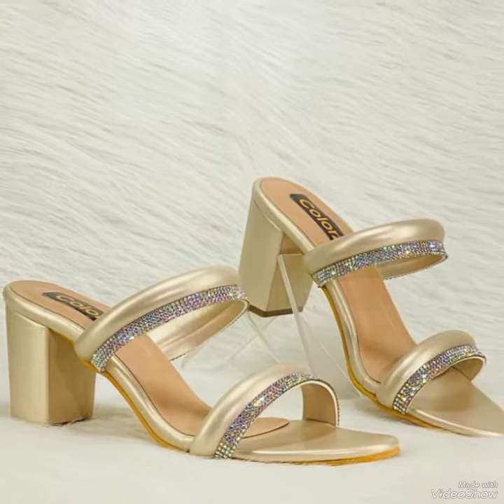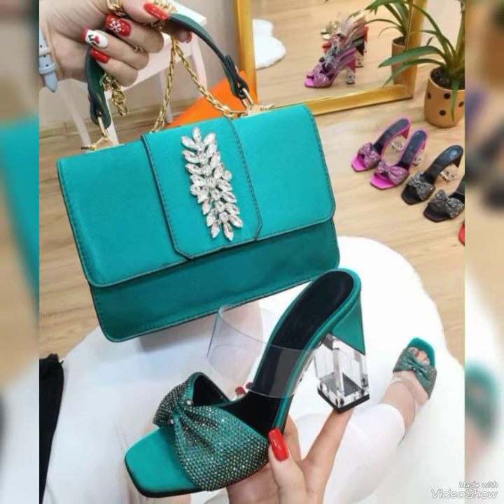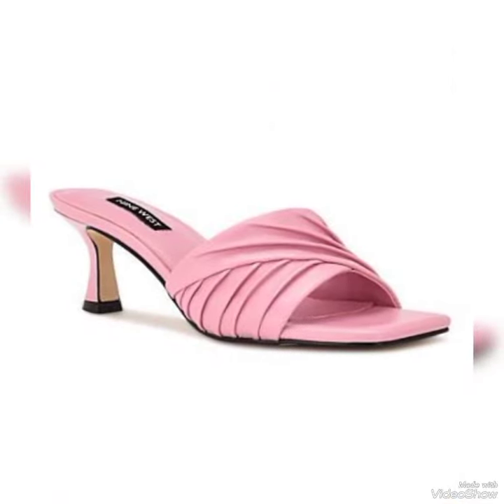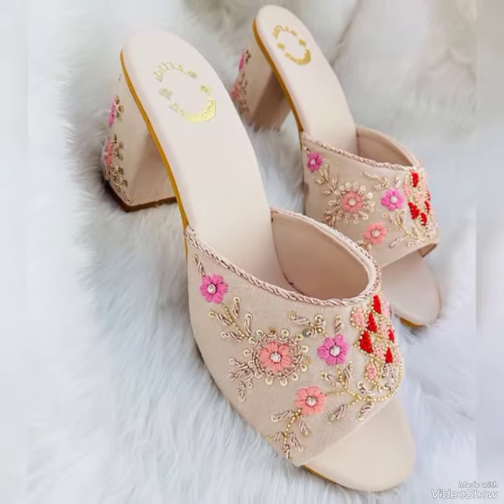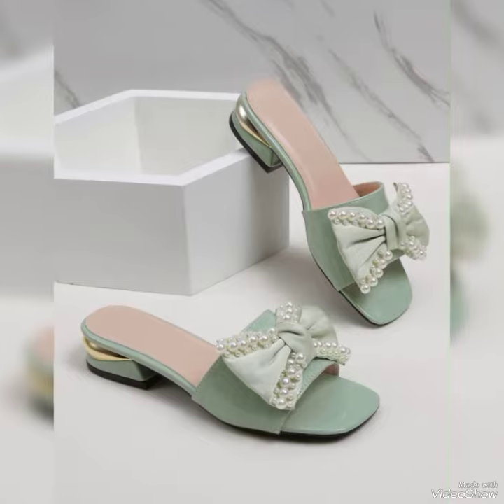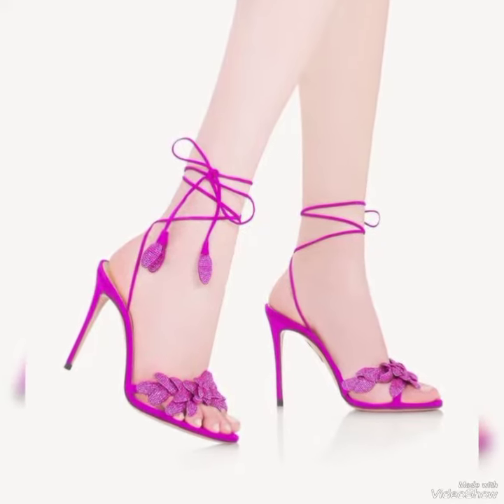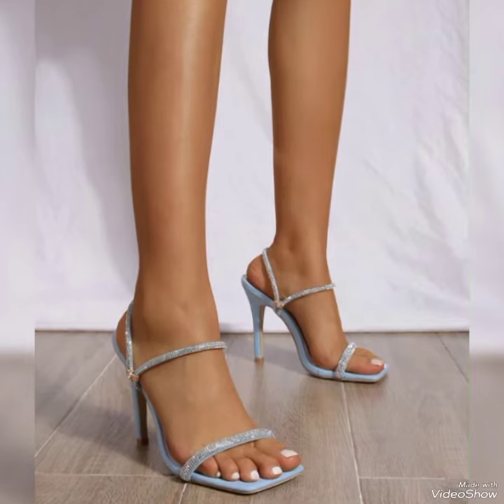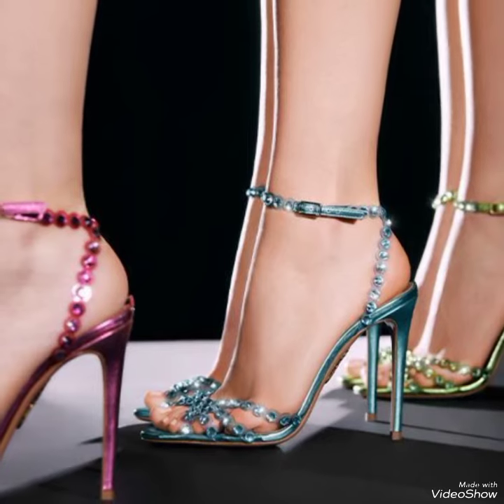DECENT LOOKING FOOTWEAR FOR EVERY OCCASION ESPECIALLY FOR LADIES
Do subscribe to our channel for more amazing fashion related content. in this channel you will see all the top trendy and global footwear collection that will help you to enhance your style amd you will definitely step up your looks .So what are you waiting for? go and subscribe to our channel. One more thing guys this is not a supponser video. we are just providing you the website link so that you don't miss your favrout shoes because of us.
Official webiste stores from where you can buys these shoes 🤩👉

 shein website store

official website store of our previously uploaded videos

Mature women and ladies best footwear collection😍